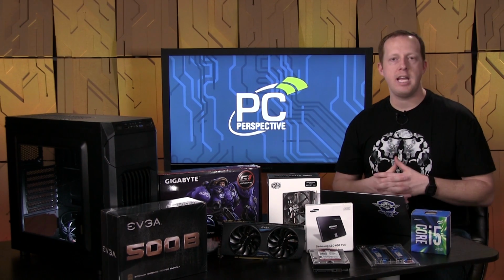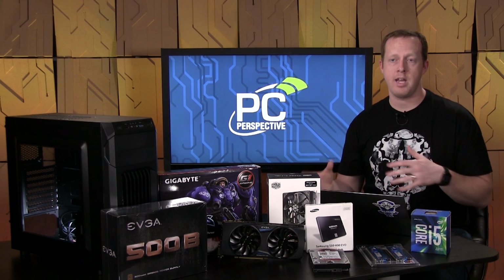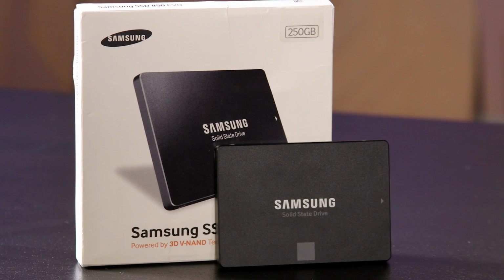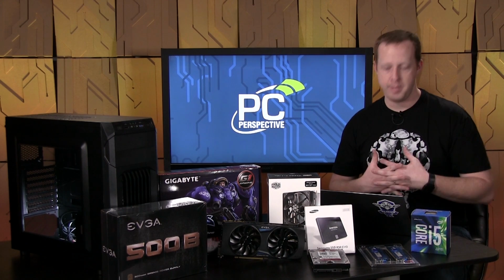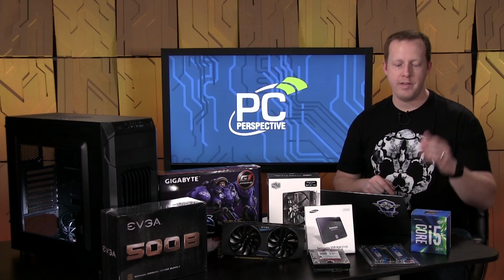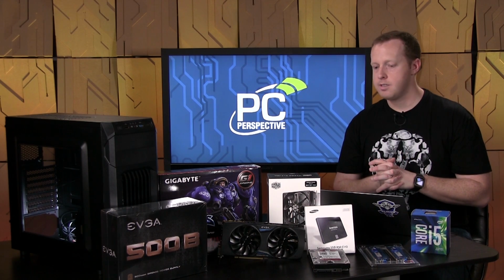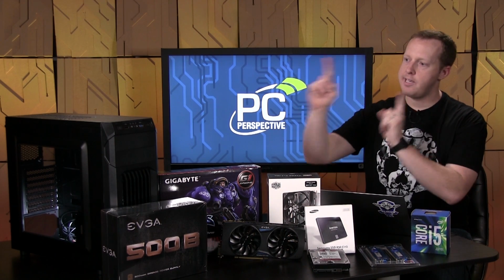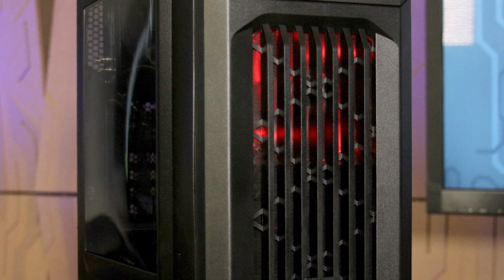VR System Build Guide Spring 2016: Budget Cost of $900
Core i5-6500
GB H170-Gaming 3
8GB G.Skill DDR4
EVGA GTX 970 SSC
250GB Samsung 850 EVO
2TB Seagate HDD
EVGA 500 watt PSU
CM Hyper 212 EVO
Corsair SPEC-01 Red case

Early this year I started getting request after request for hardware suggestions for upcoming PC builds for VR. The excitement surrounding the Oculus Rift and the HTC Vive has caught fire across all spectrums of technology, from PC enthusiasts to gaming enthusiasts to just those of you interested in a technology that has been "right around the corner" for decades. The requests for build suggestions spanned our normal readership as well as those that had previously only focused on console gaming, and thus the need for a selection of build guides began.

This build will focus on the $900 price point for a complete PC. Months and months ago, when Palmer Lucky started discussing pricing for the Rift, he mentioned a "total buy in cost of $1500." When it was finally revealed that the purchase price for the retail Rift was $599, the math works out to include a $900 PC.